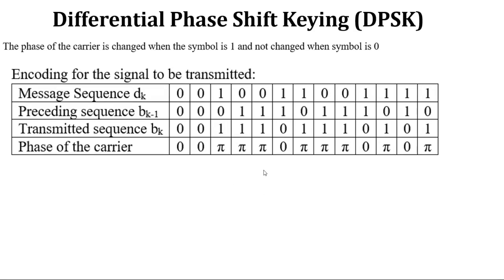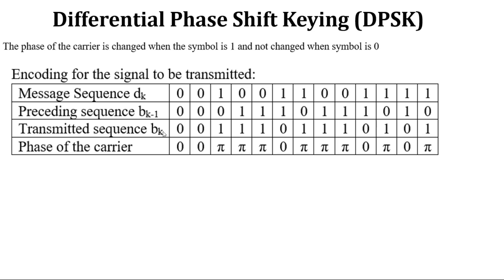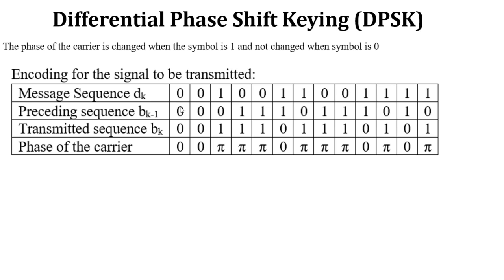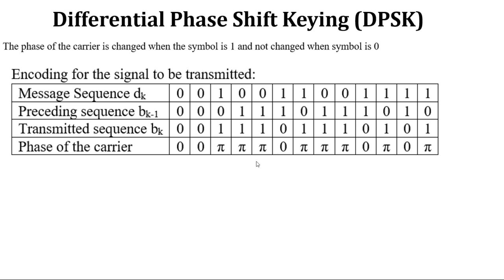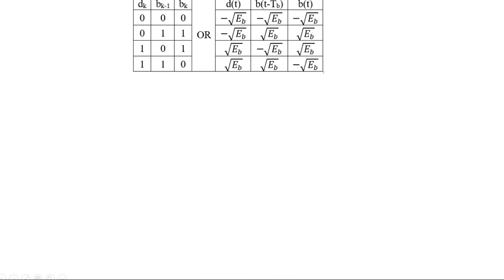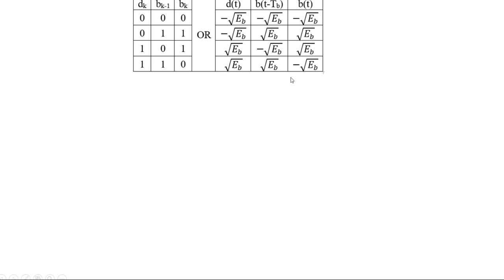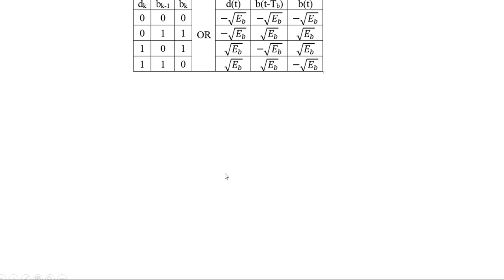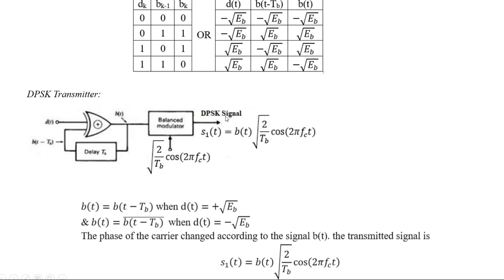Digital Communication lecture 3.3.2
Differential Phase Shift Keying (DPSK)
The phase of the carrier is changed when the symbol is 1 and not changed when symbol is 0
DPSK Transmitter
DPSK Receiver
non-coherent detection